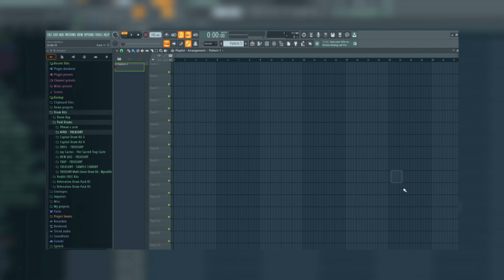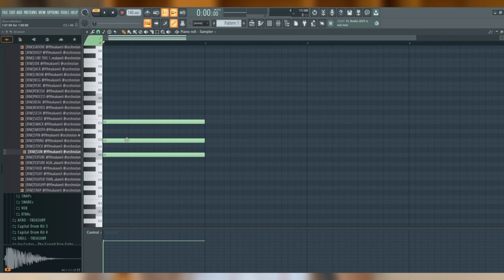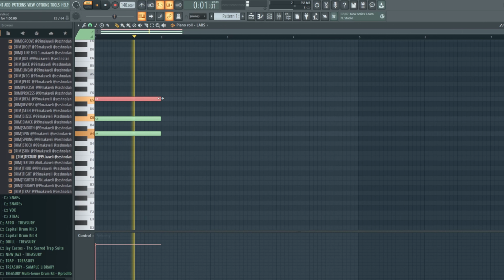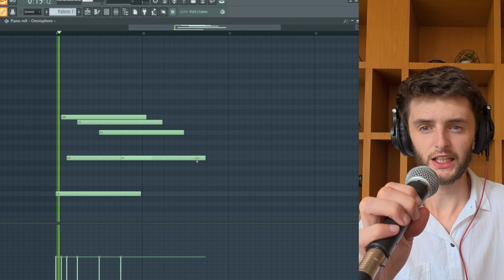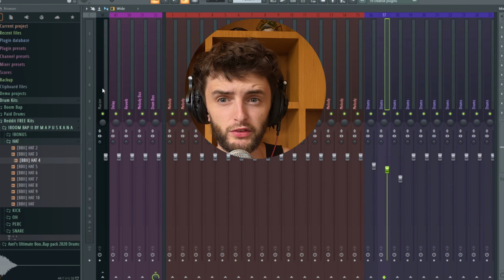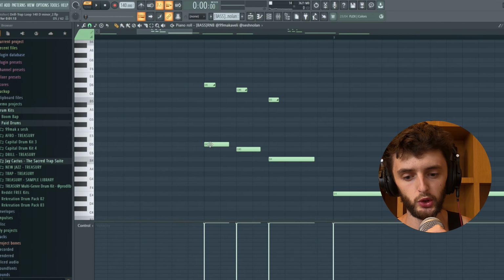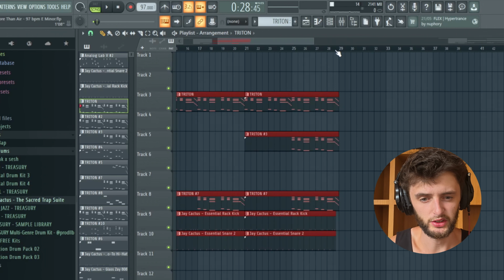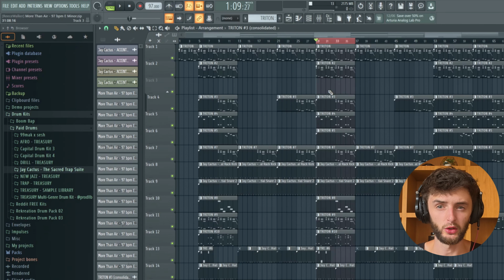Music Production for Beginners in 2025 (How to Go From Zero to Finished Beats)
This is a step-by-step beginner’s guide to music production in 2025.
Whether you’ve never touched FL Studio before or you’ve messed around but can’t finish a full beat, this free masterclass will give you the foundations most tutorials skip.

✅ Learn the only parts of music theory that actually matter for producers
✅ Create chords & melodies
✅ Understand different genres and how to stick to one sound
✅ Build drum patterns for different genres
✅ Stay consistent and actually improve (with free tools to help you)

🎧 Watch all the way through, follow along, and by the end you’ll know how to make a complete beat from scratch.

🎁 FREE RESOURCES FROM THIS VIDEO

💡 Why this is different:
Most tutorials just throw you into FL Studio and say “make a beat.”
This one shows you the real foundations that will make you a better producer long-term.

📌 No fluff. Just real tools, real tips, and free resources to keep you consistent.